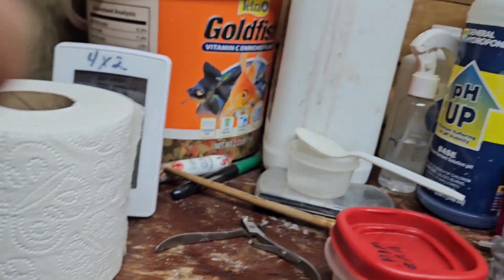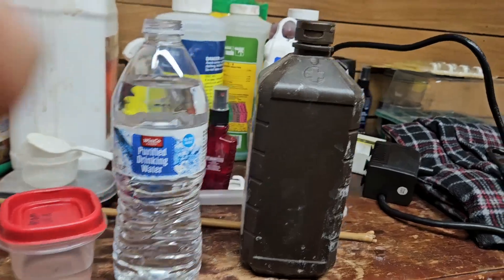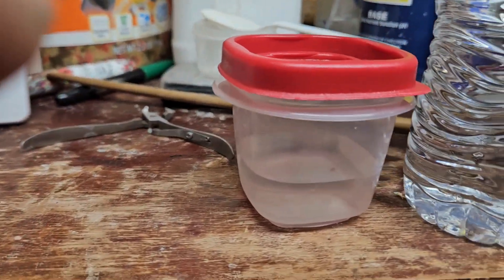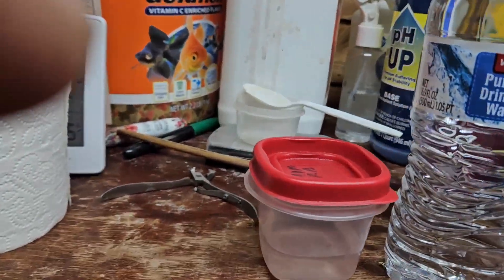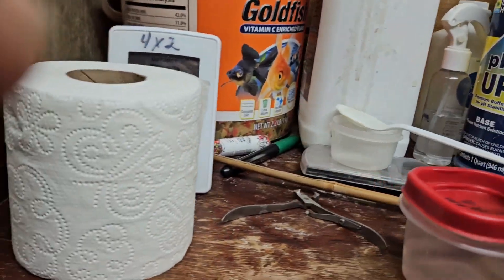Strawberry Momma Auto Flower Grow Off Chalange with Stonded Again 4201 3 Gallon Fabric Pot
STRAWBERRY MOMMA AUTO FLOWER  { EAST TEN GENETICS }
3 GALLON FABRIS POT
COCO
ADVANCED NUTRIANTS